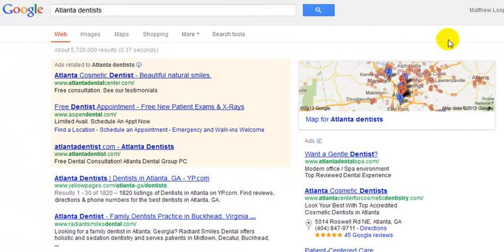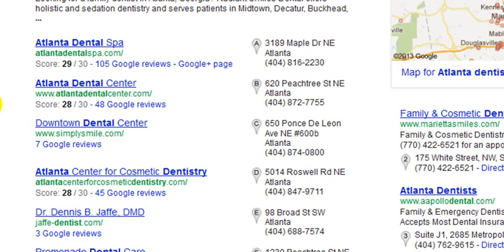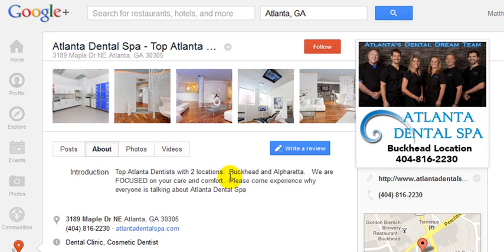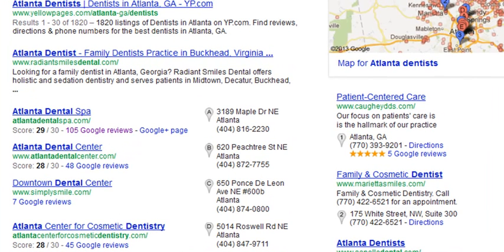How to Get Google Reviews Online [script included]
In this powerful video, you'll discover the right way to get an absolute FLOOD of positive reviews for your local business. We even give you a script you can clone.

- Matthew Loop and Len Schwartz

How to Get Google Reviews Online
Get Google Reviews
How to Get Google Reviews
How to Get Positive Google Reviews
Google reviews
Google Maps Reviews
Google Places Reviews
Google+ Local Reviews
Get reviews for Google Maps
Get reviews for Google Places
Google Local Business
negative Google reviews
get rid of negative Google review